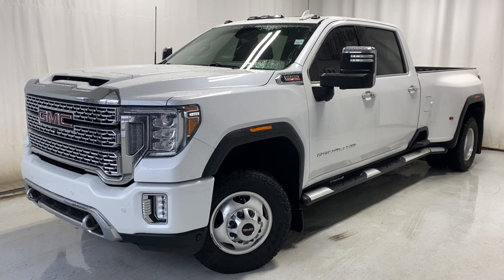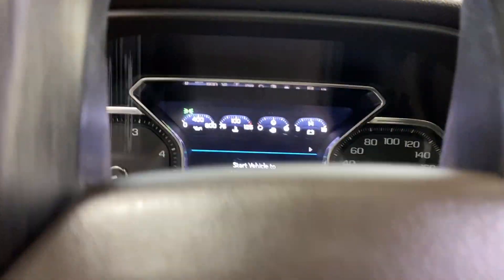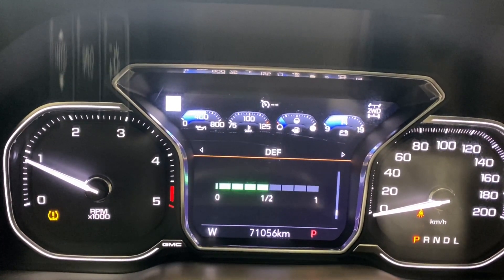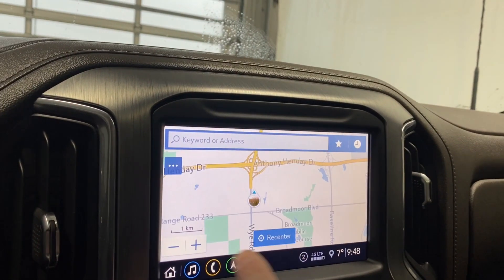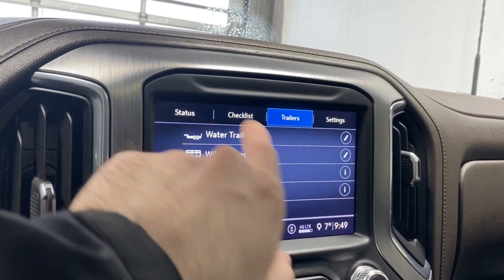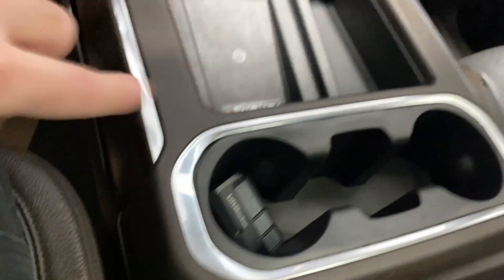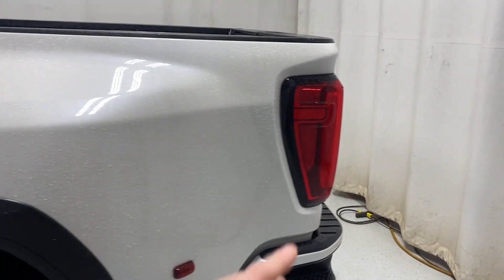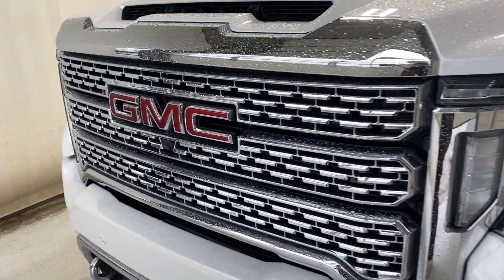2020 GMC Sierra 3500HD Denali Dually 4X4 Review - Park Mazda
Stock #209161

Step into the epitome of luxury and power with the 2020 GMC Sierra 3500 Denali Dually, boasting a commanding presence on the road. Equipped with a robust 6.6L Duramax Diesel engine, this beast effortlessly combines performance with efficiency, ensuring you conquer every terrain with ease.